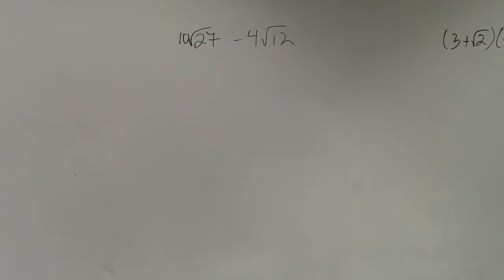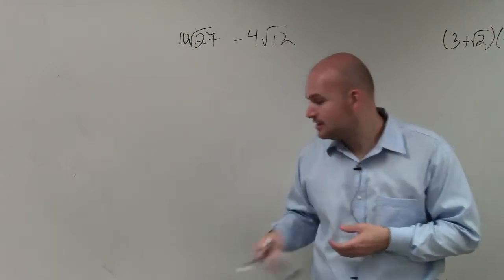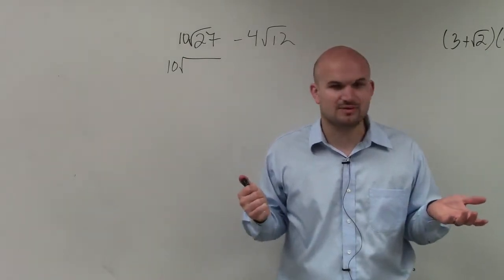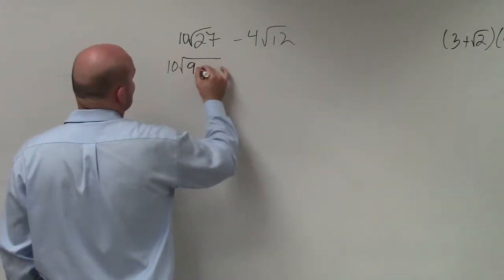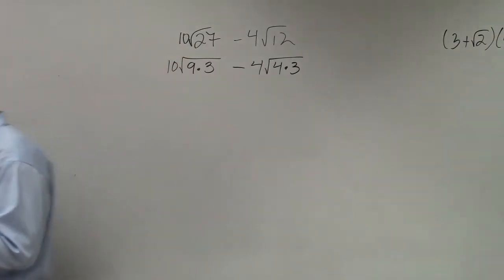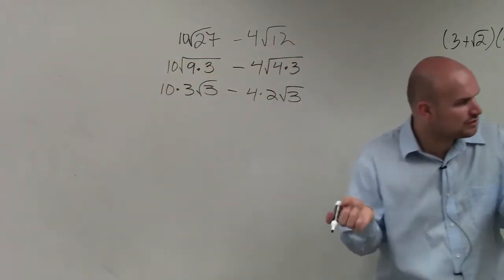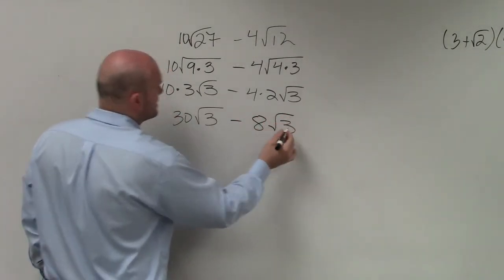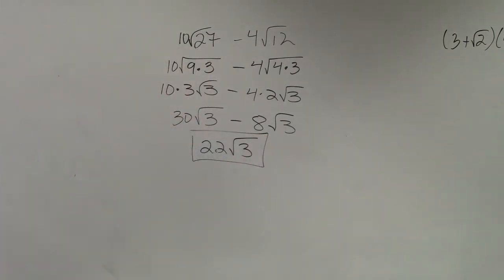Math tutorial for subtracting two radical expressions by obtaining same radicands